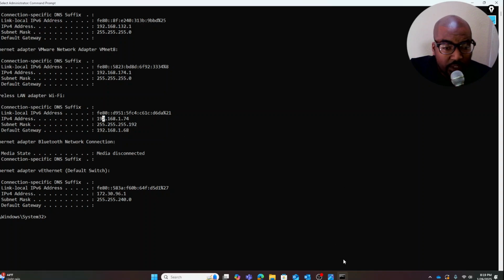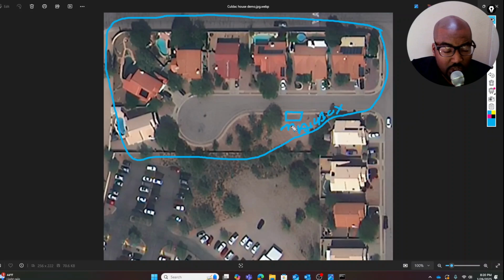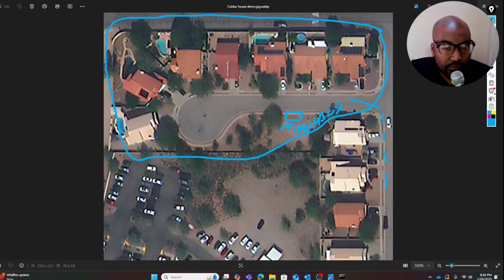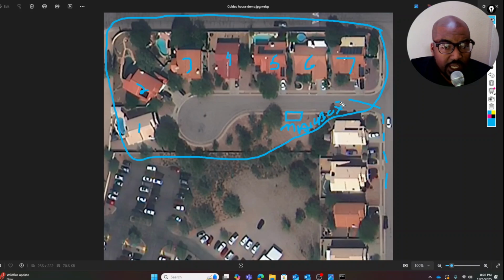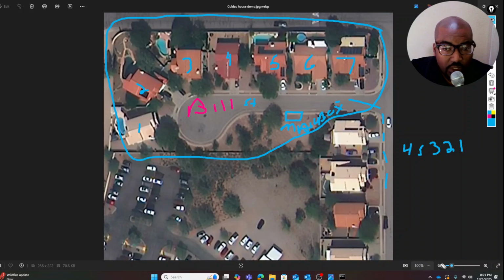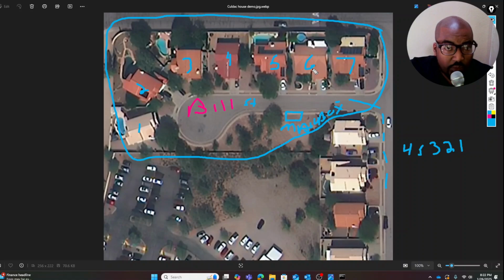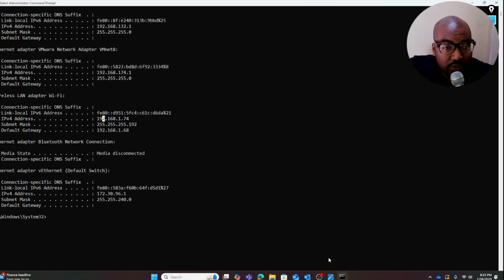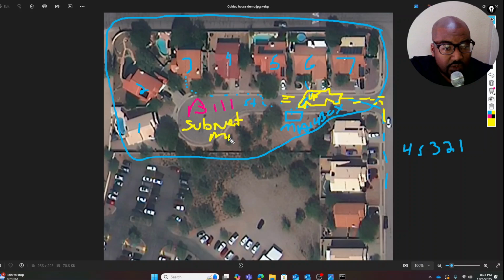Cracking the Code: How to Identify Key Components in an IPv4 Address!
Think of an IPv4 address like a home address in a neighborhood—it’s how devices on a network know where to send and receive data. Just as every house has a unique address for mail delivery, every device (like your computer, phone, or printer) gets its own IPv4 address to ensure data reaches the right destination. In this video, we’ll break down what an IPv4 address is, how it’s structured, and why it’s essential for networks to function—using the analogy of a neighborhood to make it simple and relatable. Perfect for beginners diving into networking!